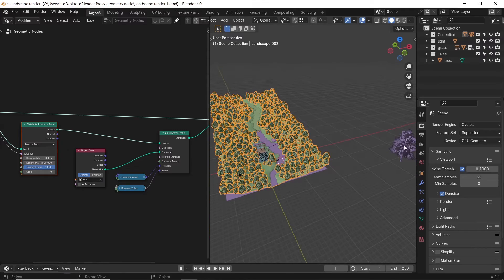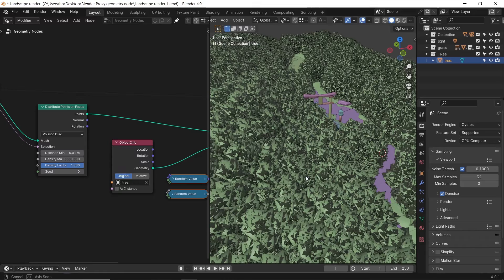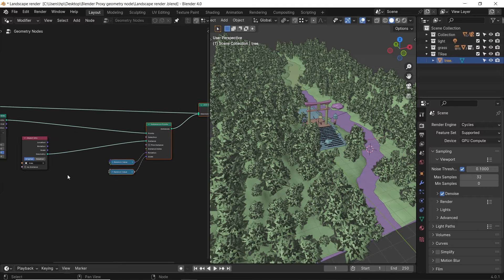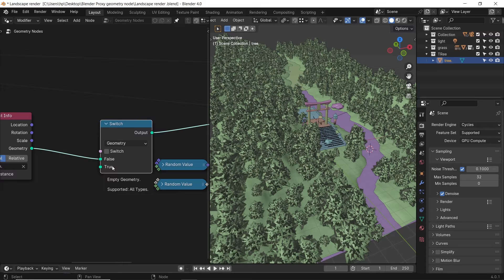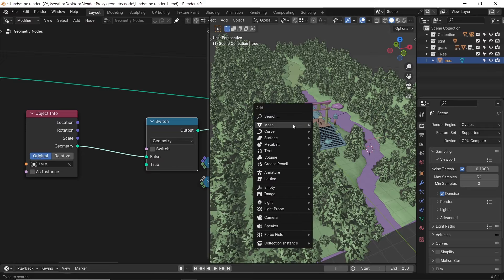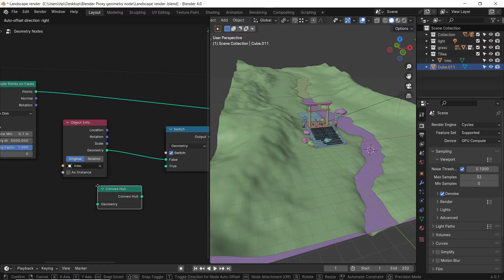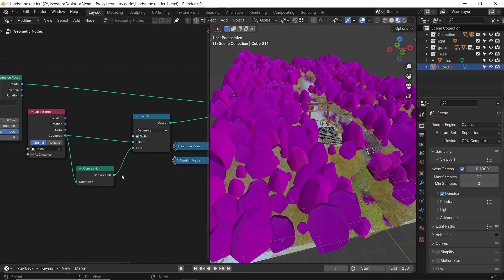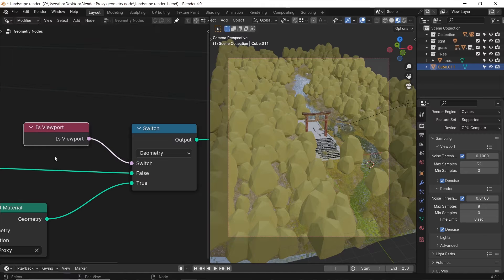How to Create Proxy in Blender 2024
Once U Lag, Go Proxy!!
A way to show viewport objects as proxies, significantly reducing the scene's loads and enhancing your working experience.